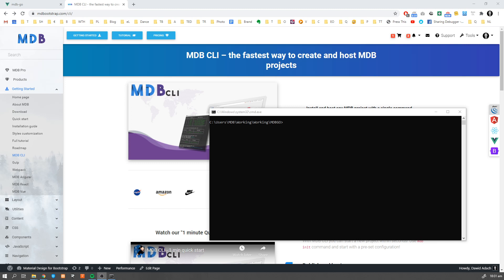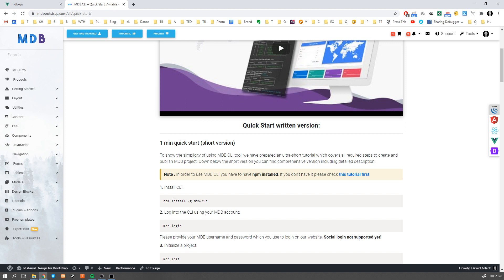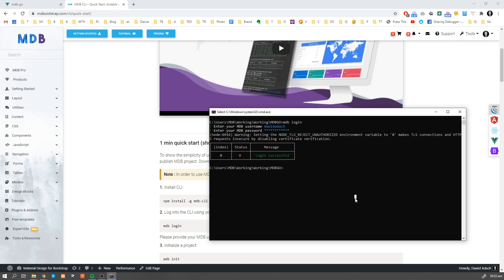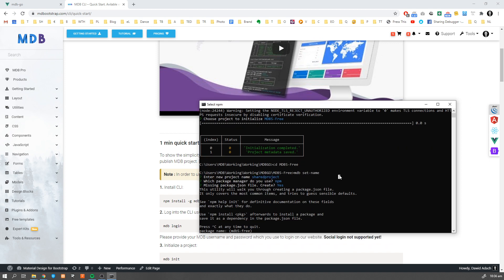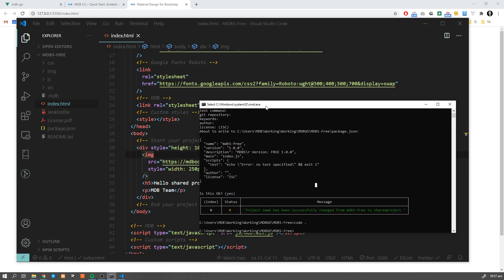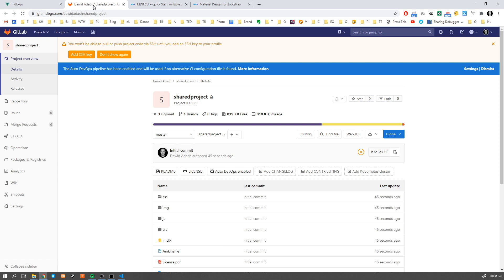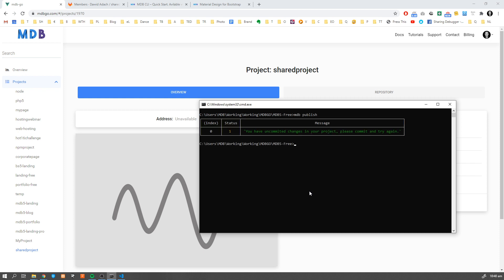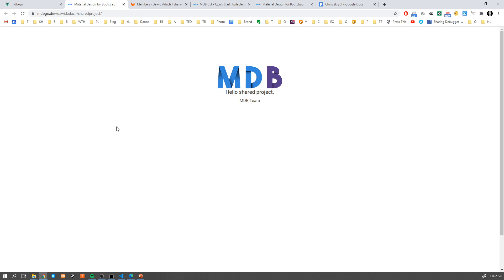MDB Command Line Tutorial | Speed Up & Facilitate Project Creation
Create, deploy, and host your project with a single command. MDB CLI is a free tool that significantly speeds up and facilitates the creation of a new MDB project and its deployment.

➢ Creating MDB Project
➢ Deployment with a single command
➢Free hosting
➢ Easy management
➢Your own, custom domain